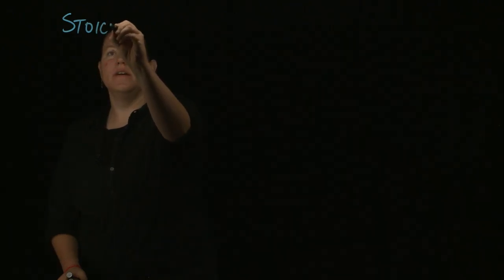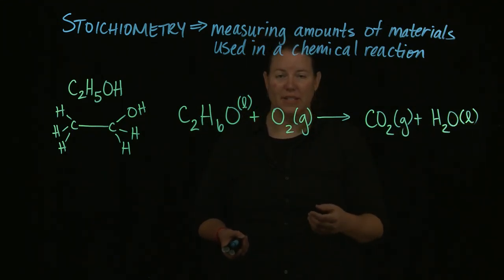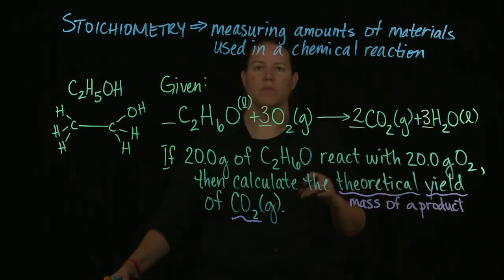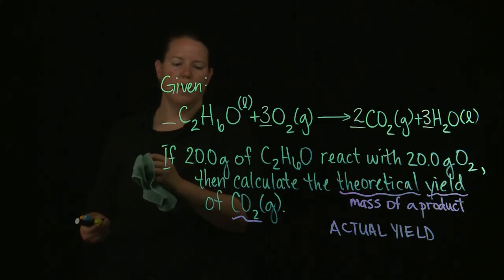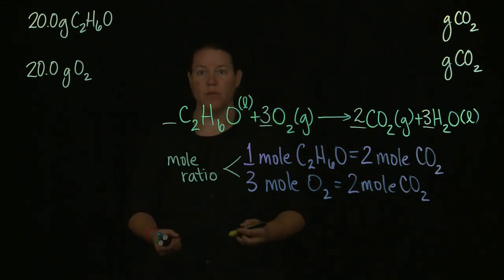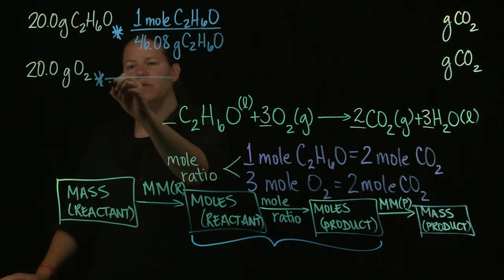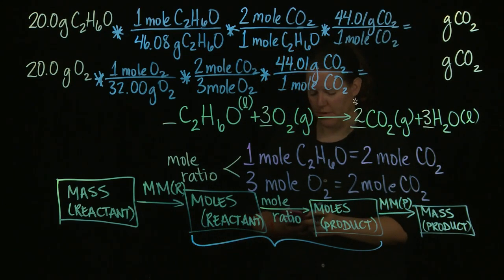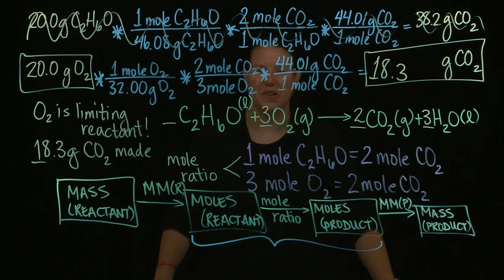Stoichiometry Practice: Limiting Reactants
A multi-part stoichiometry problem solved! Videos made by Clarissa Sorensen-Unruh on CNM Glass.